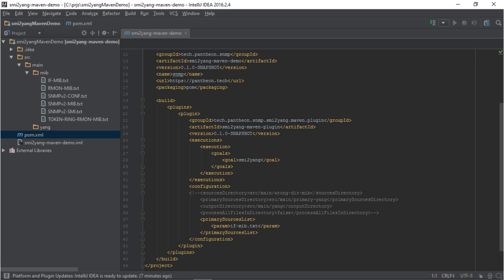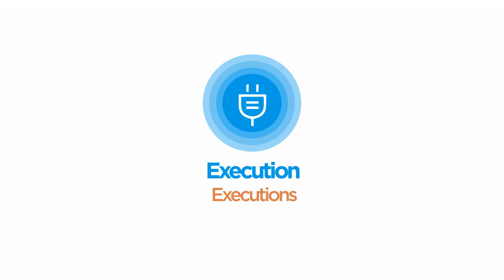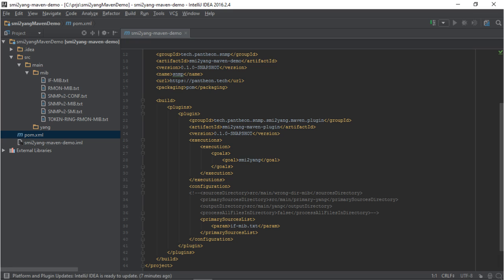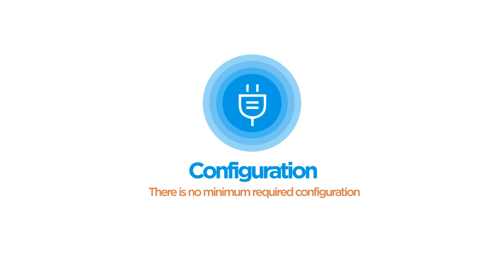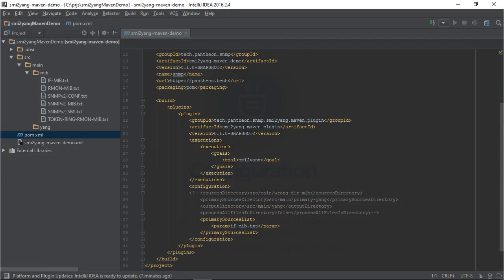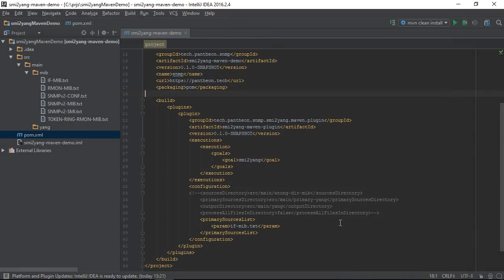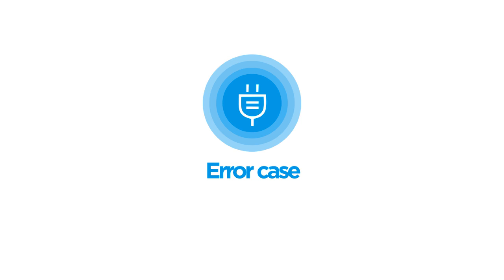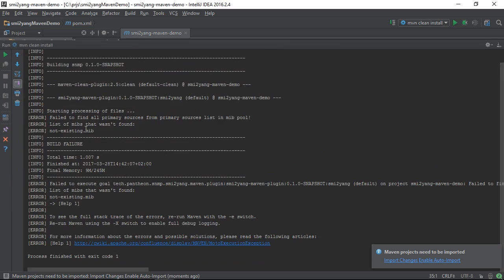SNMP Southbound Plugin – Maven Plugin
Pantheon’s third SNMP-series video focuses on the smi2yang Maven plugin, a local repository plugin which uses the smi2yang converter library.

In the fourth video of this series, we’ll be looking at the southbound plugin itself.